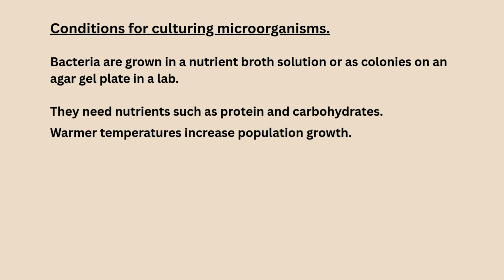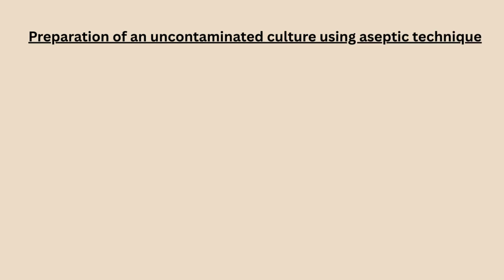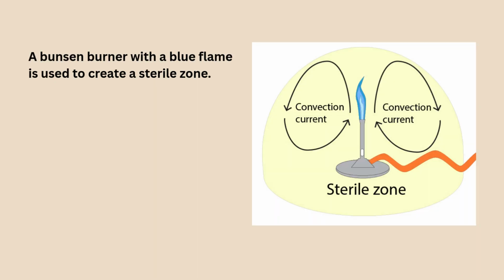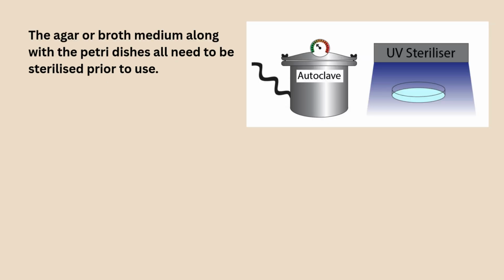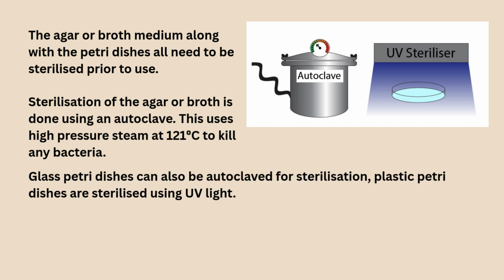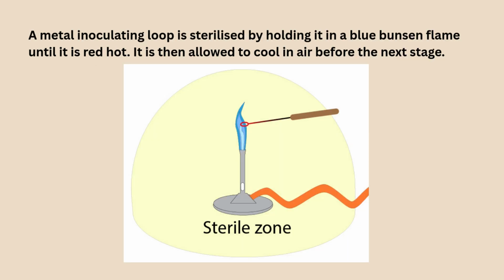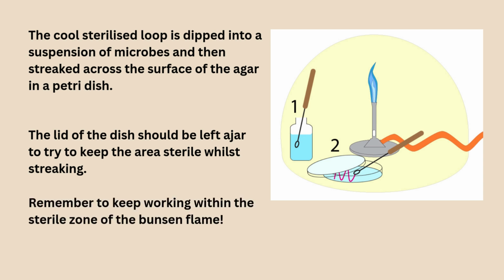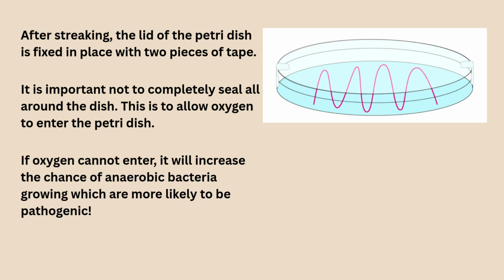Microorganism Cultures for AQA GCSE Biology